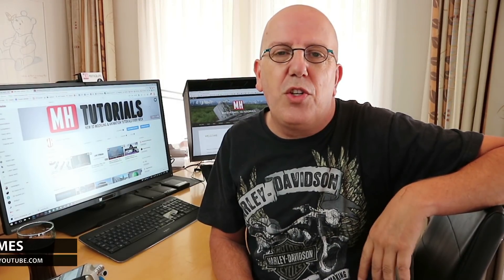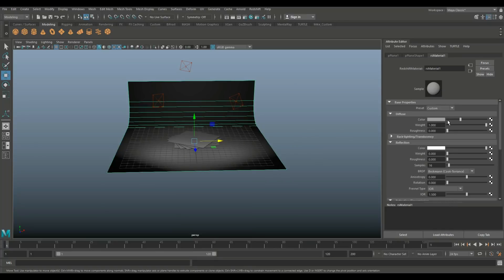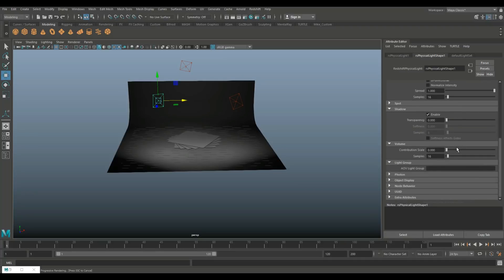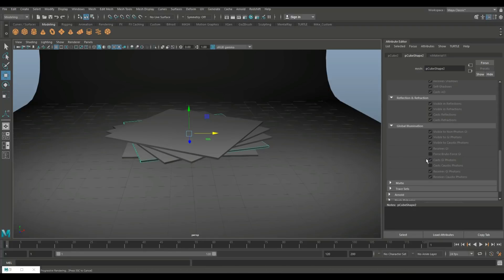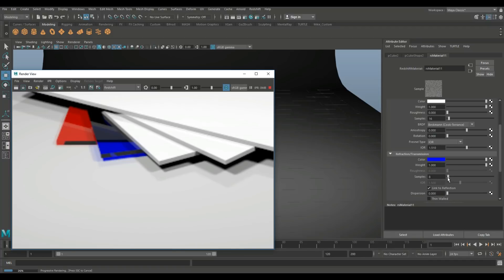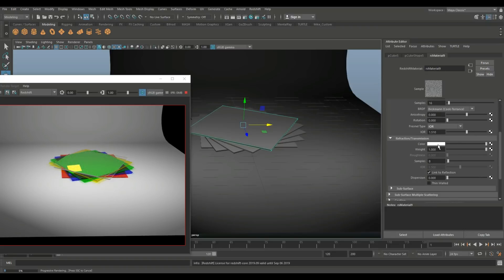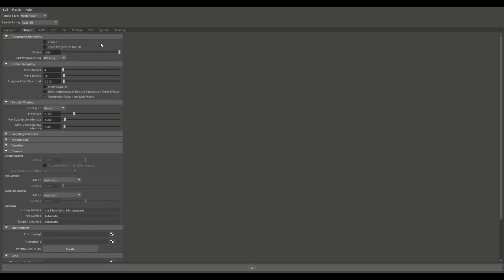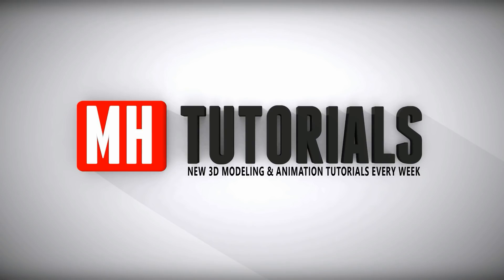First Dive Monday : Creating colored glass in Redshift 2.6.2 for Maya 2018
In my first ever video in Redshift for Maya I am going to take you guys along as I explore how to create colored glass in Maya 2018 using the Redshift GPU based renderer, version 2.6.2

AMAZON GATEWAY

Link to MH Tutorials Amazon store :

MH Tutorials
The Netherlands

CAMERA GEAR

Jason Swisher
Jamie
Dylan Void

INTRO